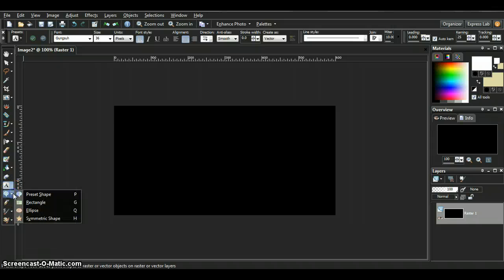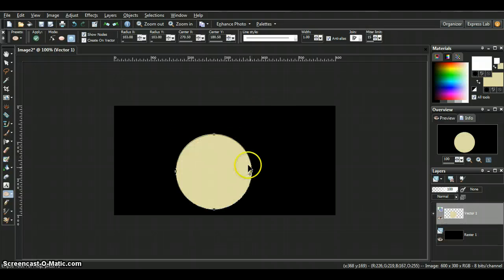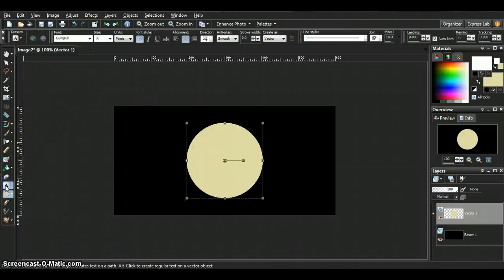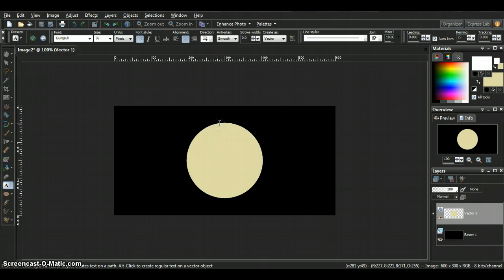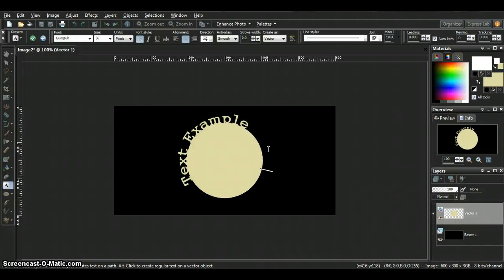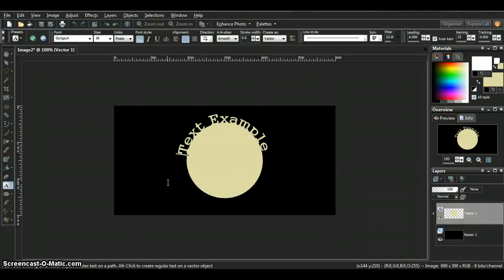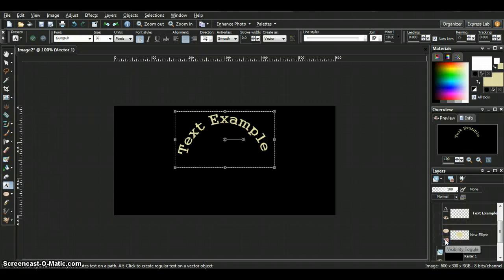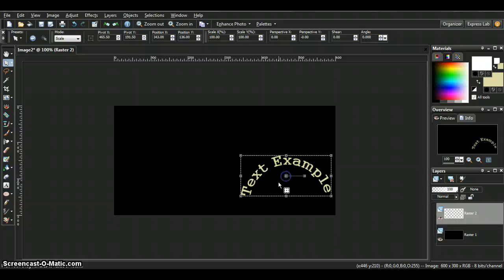Paint Shop Pro X3 text on a curved line 2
Using Paint Shop Pro X3 creating text on a circle.